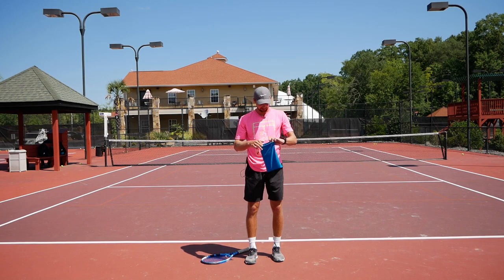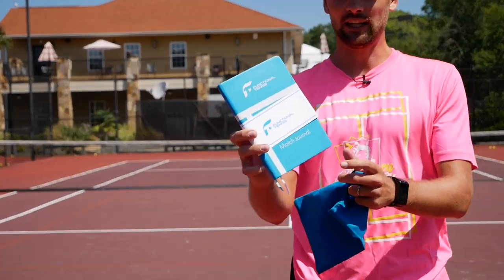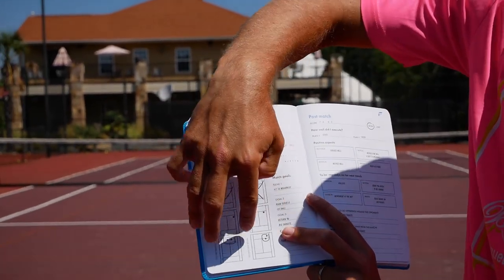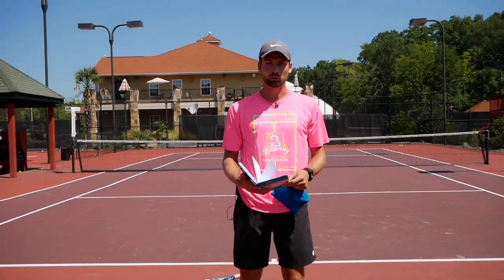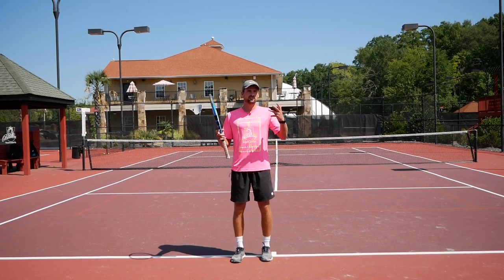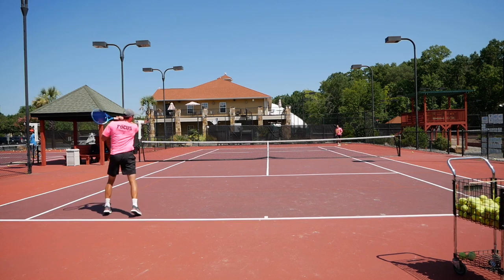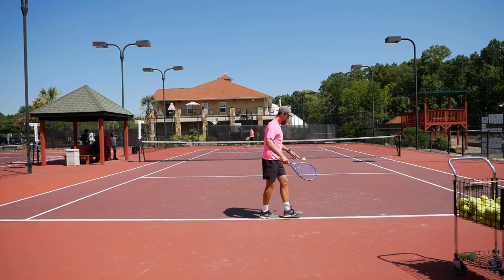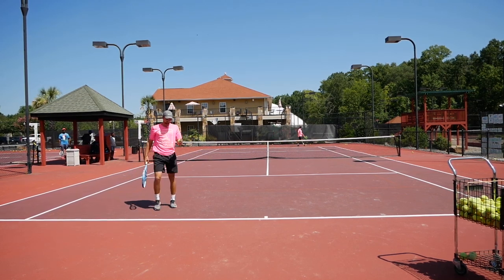PRO SECRET That Will Take Your Serve To A Whole New Level!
Today Sergey is going to teach you a strategy that most amateur players don't use on their serve.